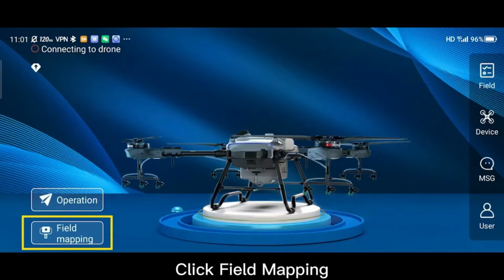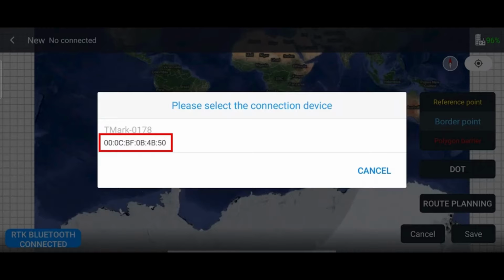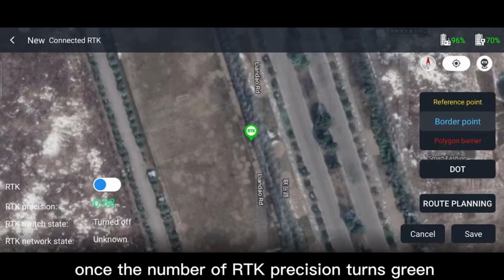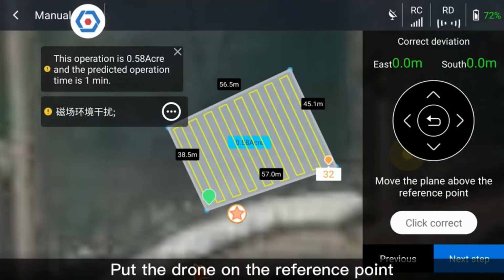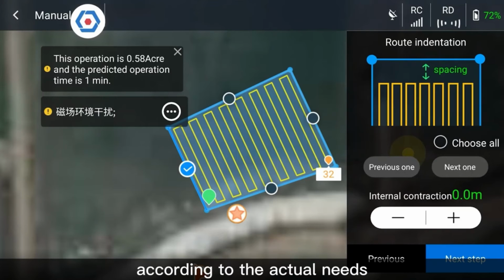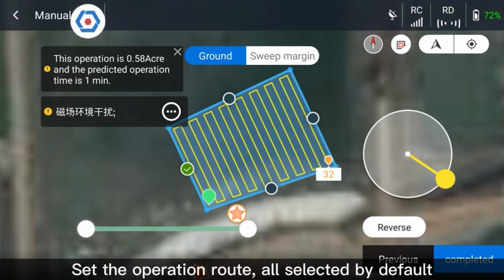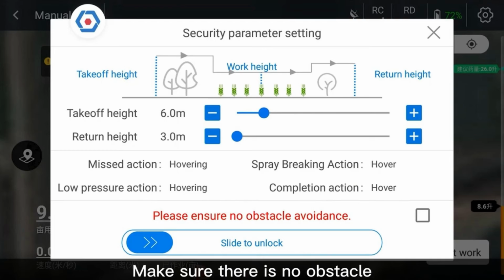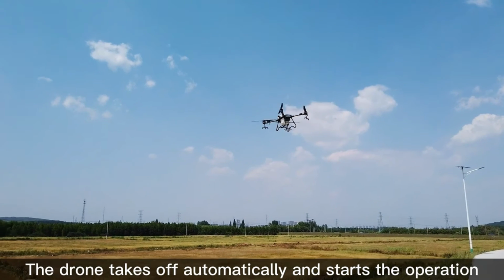HTU Drone Operation Tutorial Series - Autonomous Operating Mode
This is a new series of videos designed to allow our customers to learn to operate the HTU series of drones in a short period of time.

This is the fourteenth one, how to use the autonomous operation mode of the HTU drone.